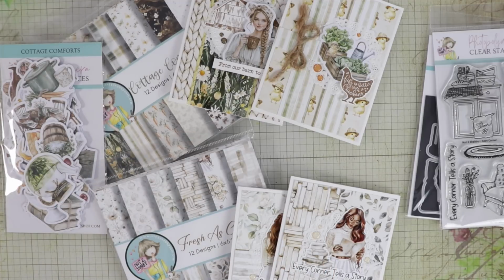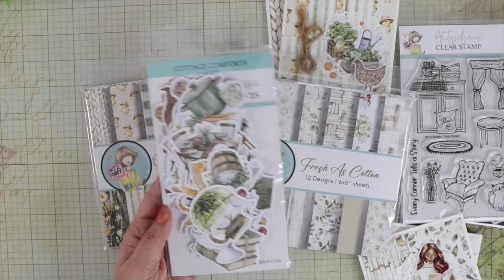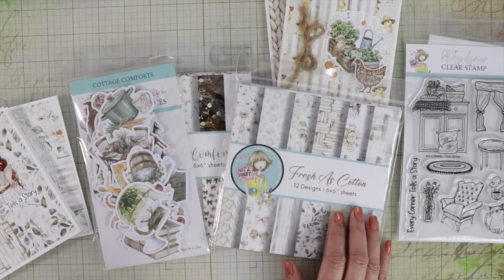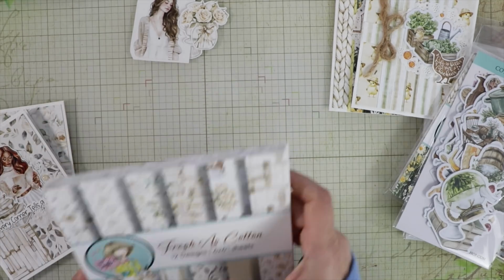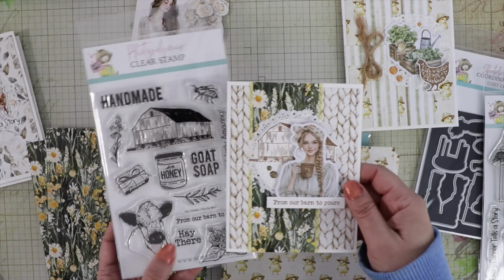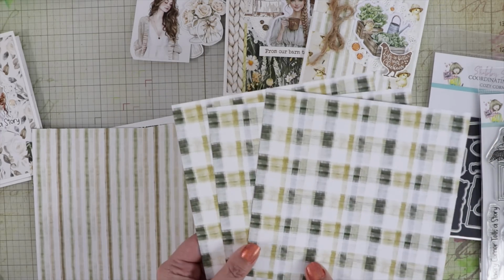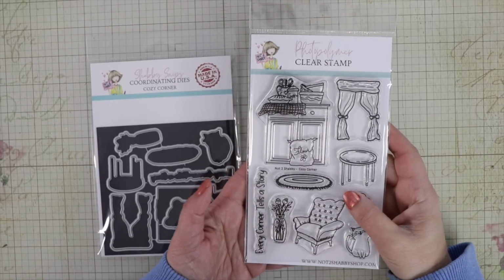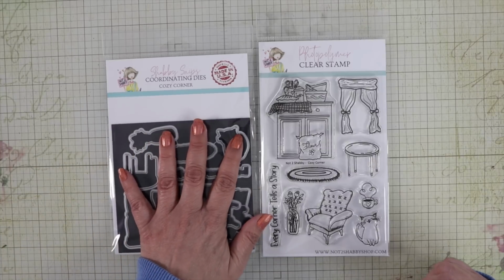Day #3 Sneak Peeks Farm Fresh Release!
Today is day #3 for our Farm Fresh Sneak Peeks!